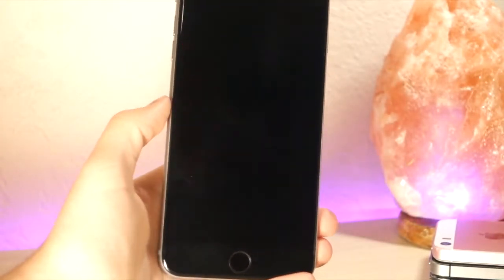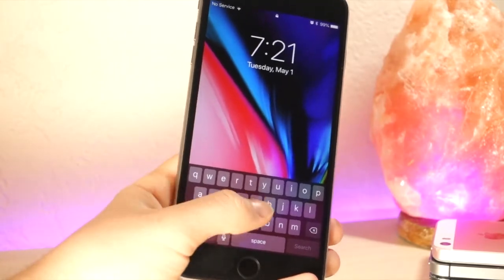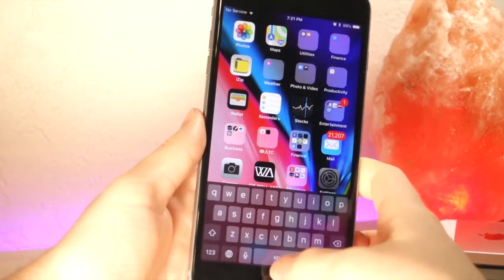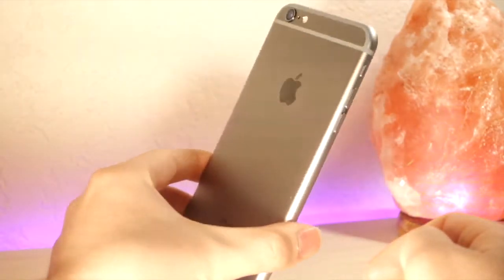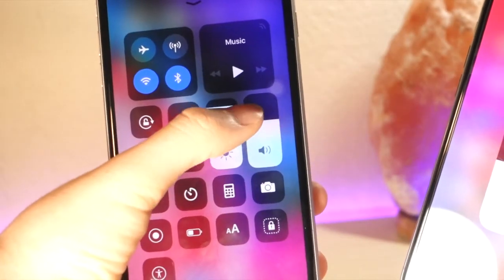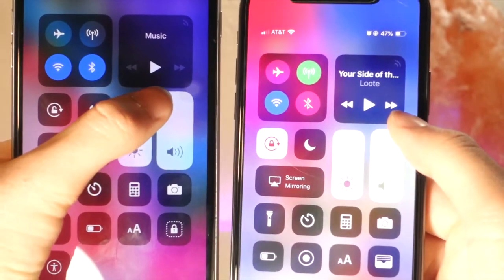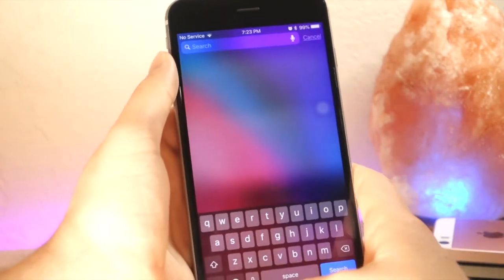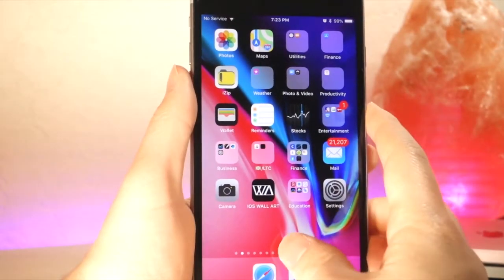NEW IOS 11.4 BETA 3 RELEASED TODAY/HUGE BUG IOS 11.4/BETTER PERFORMANCE?